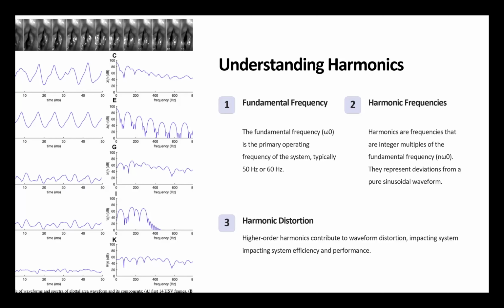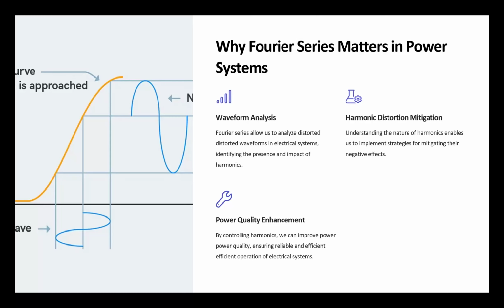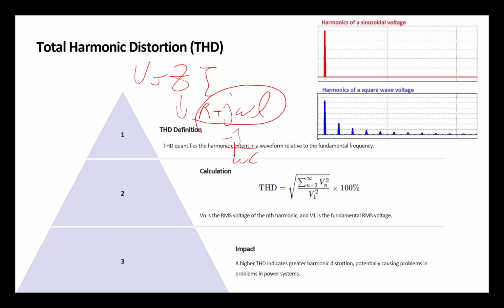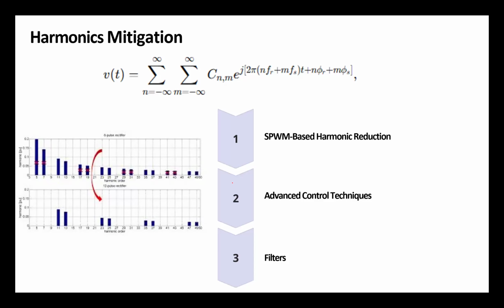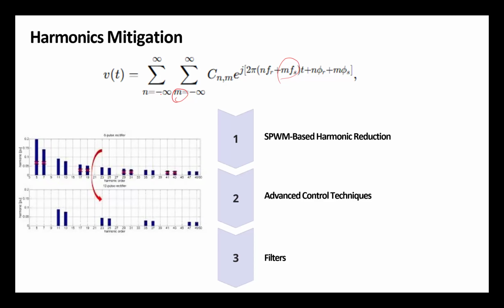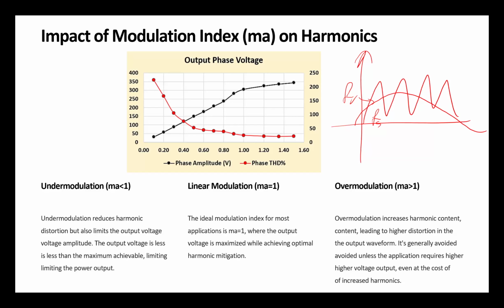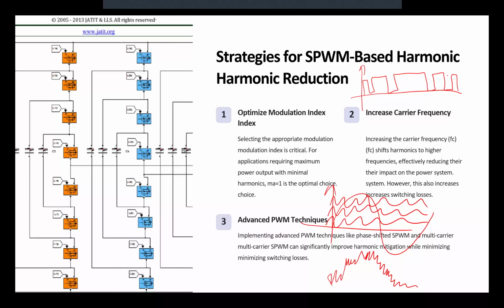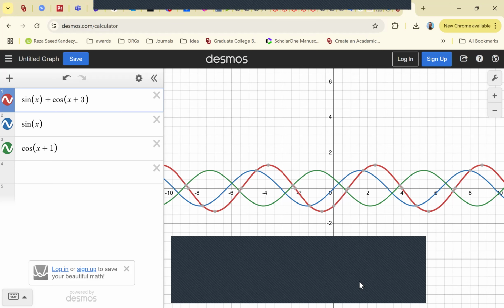Session 5 Harmonic Mitigation and Filter Design